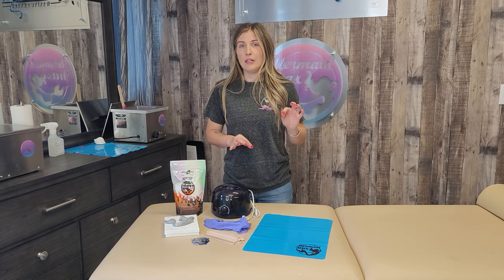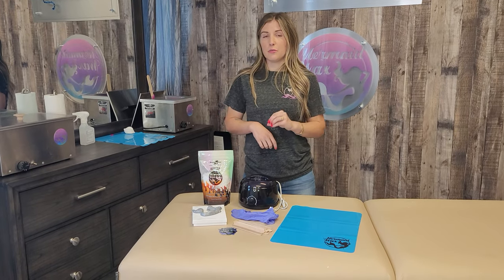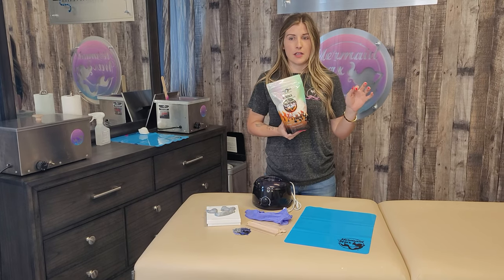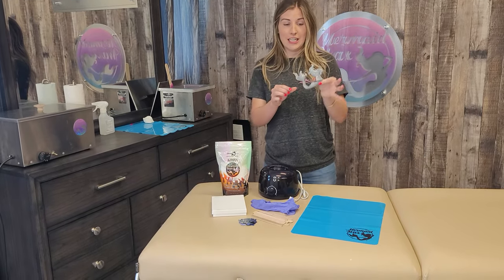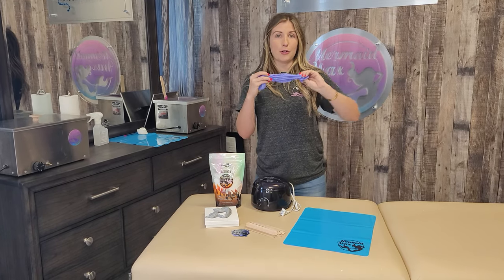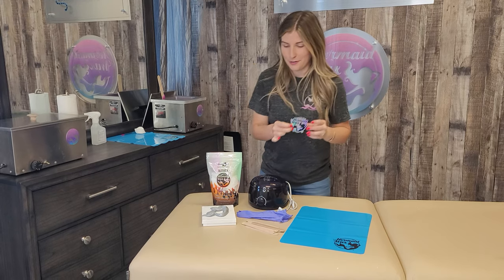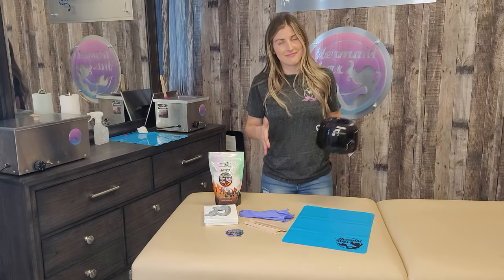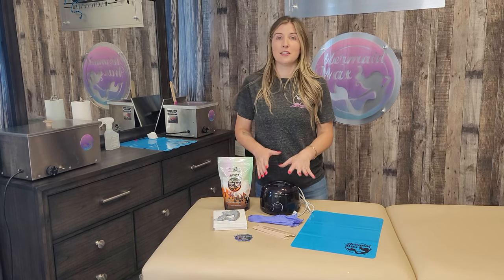Glitter Wax Starter Kit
Looking to start waxing? A Glitter Wax Starter Kit is the best way to start.  However, what is the best at-home waxing kit? Or best waxing kit for a beginner?  First, do you want to use hard wax or soft wax?  Each has it's pros & cons for a first time waxing. Okay, so let's cover this soft v hard.  You put on super sticky wax and everything comes off -even some skin! Soft wax is pretty much foolproof. Super easy to begin with, albeit WAY more painful.  Soft wax should get ALL the hair with the first pass.  However, with soft wax you can only wax the same spot once.  If it doesn't remove the hair, don't try it again for a few days, at least.  You WILL hurt yourself. I did.  Hard wax is generally wax that needs a lot more skill.  However, a hypoallergenic, Microcrystalline Wax will be very flexible and more forgiving.  This "elastic" wax will allow for more time before you remove it.  For instance, Signature Series wax from Mermaid Wax will allow for a stretchy strip even a day later.  I highly recommend an elastic wax for beginners. I would stay away from Amazon, just saying.  Next, how much do you want to spend and what is included?  Remember prepping the skin before and treating it afterwards is extremely important. The kit I use in this video doesn't include waxing skin care, so be sure to source that as well.  Most premium brand skin care line will suffice.  Again, no Amazon -IMO, professional opinion that is! CLEAN, CLEAN, CLEAN is the name of the game.  Be sure your Beginner's Waxing Kit has; Wax (duh), Warmer, Stir Stick, & Gloves.  The kit I use has a bonus Glitter Bomb, but that's just to make it fun, esthetic only.  A HUGE BONUS in this kit is the Mermaid Mat.  This allow you to practice laying your strips WITHOUT LOSING your precious wax.  Sterilize your mat and work on a very thin even strip with smooth edges and a "lip" at the end for pulling. Once you lay some strip just allow to cool and easily remove from the pad for placement back into your wax.  As long as your pad is clean and you use gloves the wax is still sterile and able to be re-used.  DO NOT reuse wax that is used for hair removal -GROSS.  Bad idea.  I can't wait for us here at Mermaid to have skin care so they have a complete Beginners Waxing Kit.  For now if you choose the kit I'm using remember a quality skin care line and don't forget Ingrown Hair serum.  Applying this a day after waxing or so is key. No bumps is what we want.  Lastly, EX FOL I ATE! I can't stress this enough.  Like your vegetables this is a must albeit often overlooked part of waxing & shaving!  Good luck and thanks for reading.

Lowest Priced Premium Hard Wax Available:
Poseidon, Calypso & Medusa (Pro Series): $11.05/lb *Gold Members
Sirena, Electra, Aurora & Hades (Hypoallergenic Signature Series): $13.59/lb *Gold Members